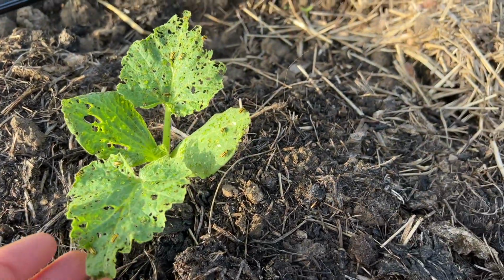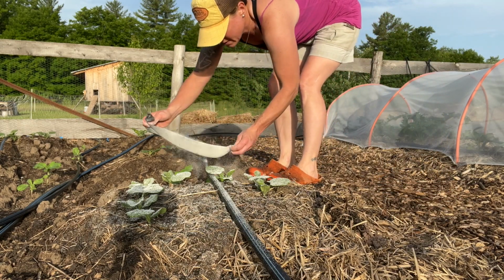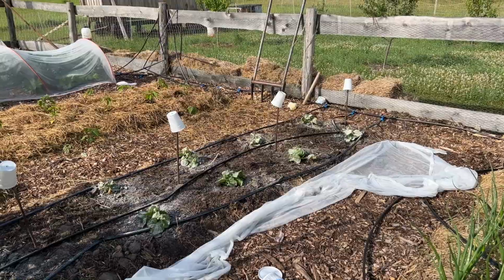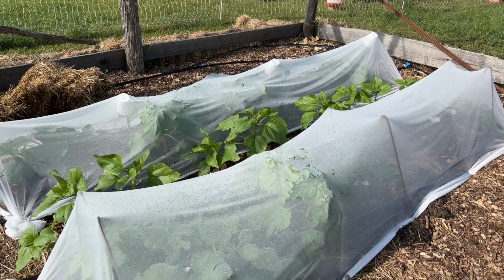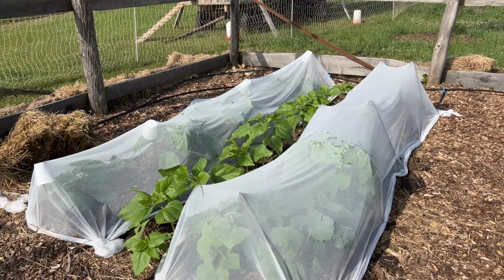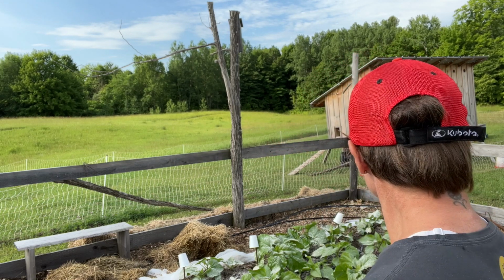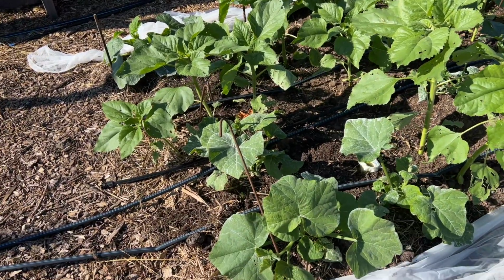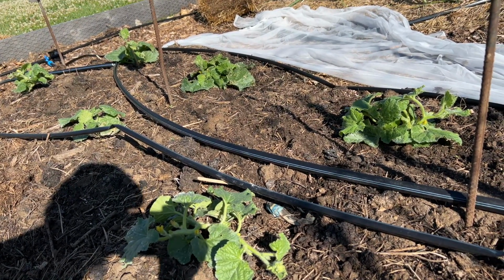Will our squash and melon plants survive the attack?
We started battling striped cucumber beetle last year and they overwinter in the soil (they especially love mulch) but even if you don't mulch they are still there! This year, I used a combination of tactics to reduce the number of beetles in hopes that our plants will grow big enough before they set blooms that they can withstand the attack!